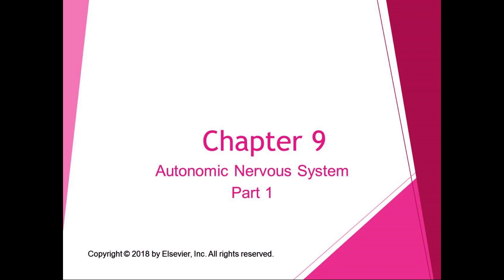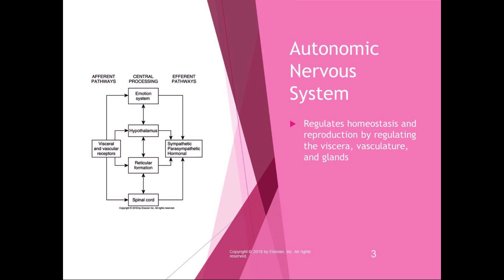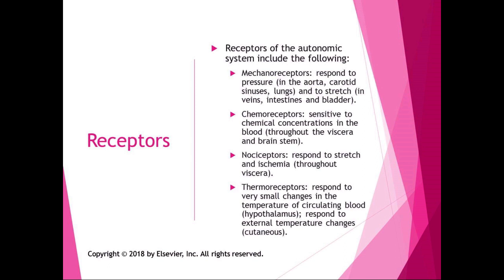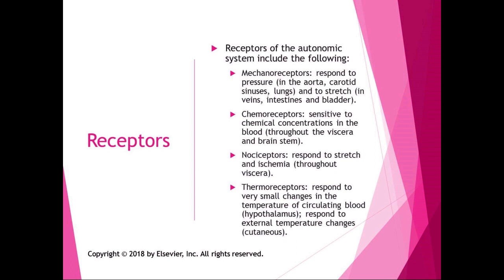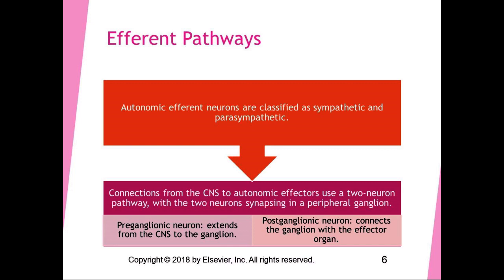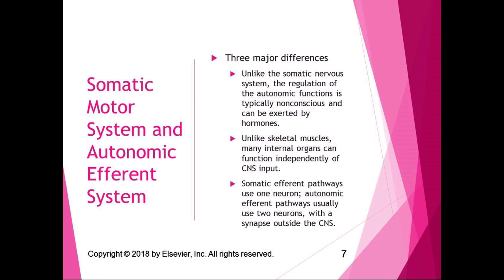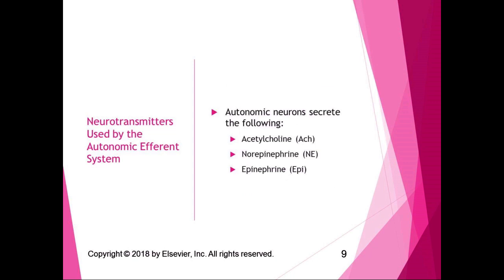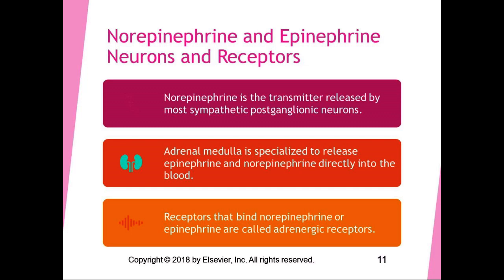Chapter 9 Lecture Part 1 Intro to Autonomic Nervous System